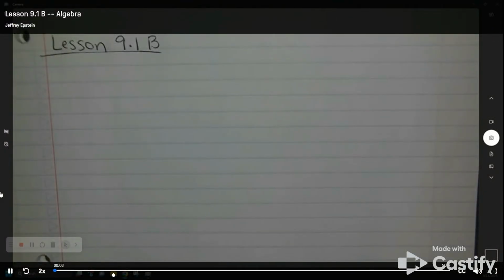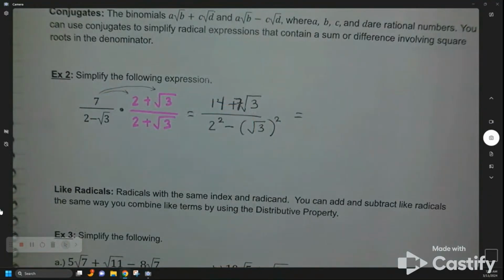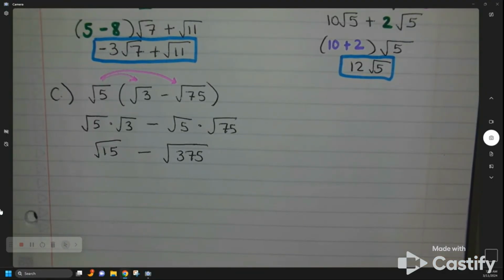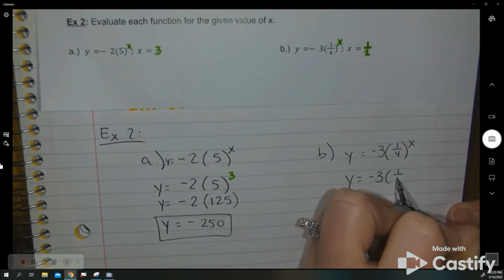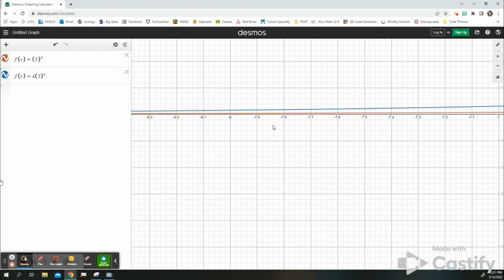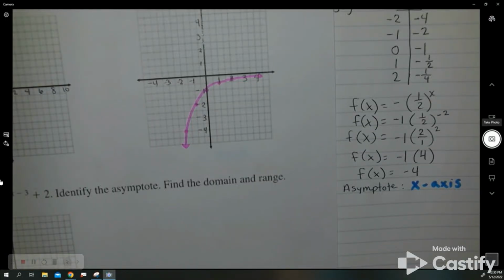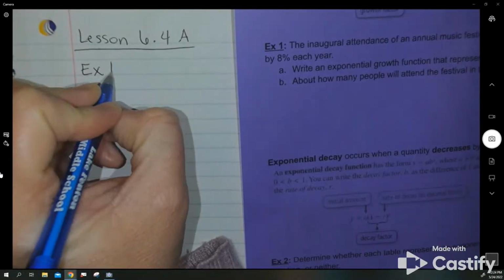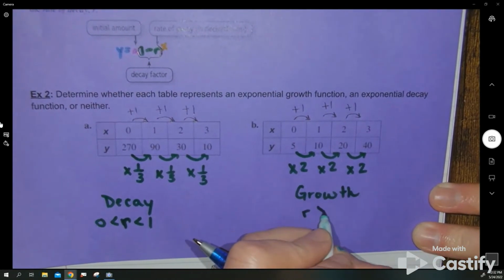Lesson 9.1B, 6.3-6.4A